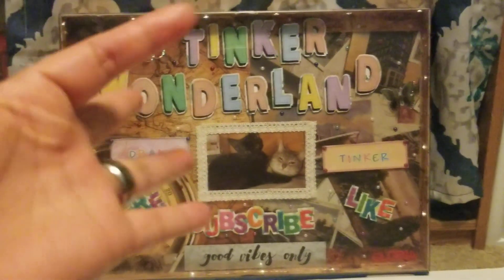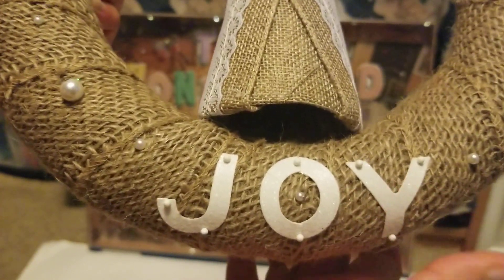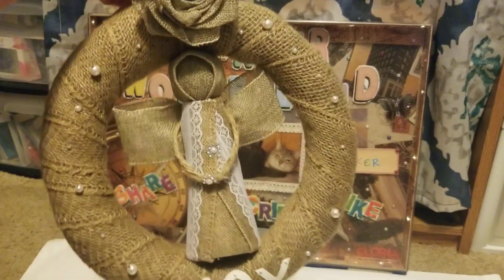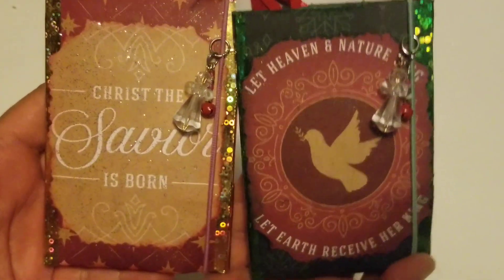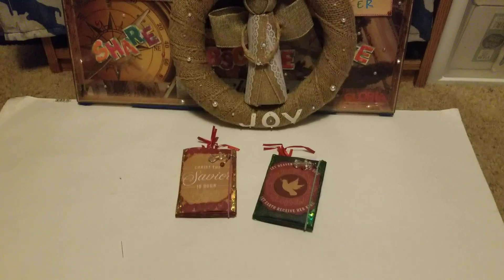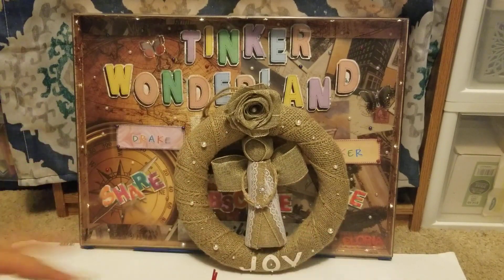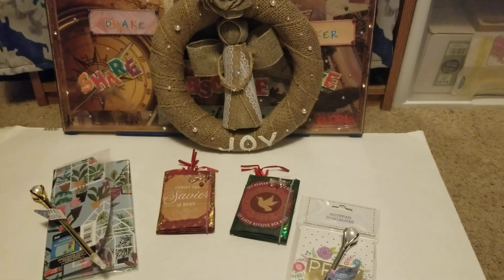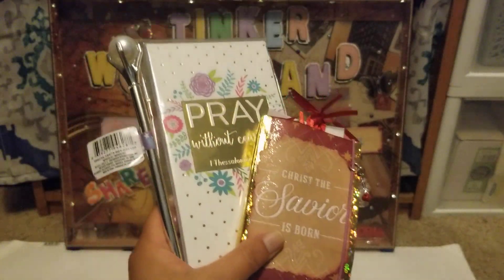MY FIRST CHRISTMAS IN JULY COLLAB WITH AMAZING CRAFTERS AND A GIVEAWAY | MERRY CHRISTMAS IN JULY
Hello guys! Here are my project share for our Christmas in July Collaboration. This is the very first time that i join a collab and i am so grateful to be part of it. Thank you so much ladies! ..

I hope you enjoy watching this video. Also, don't forget to CLICK THAT BELL BUTTON to get notification every time I upload videos.